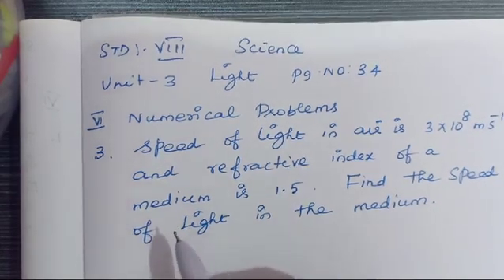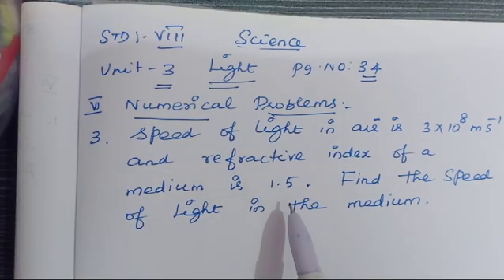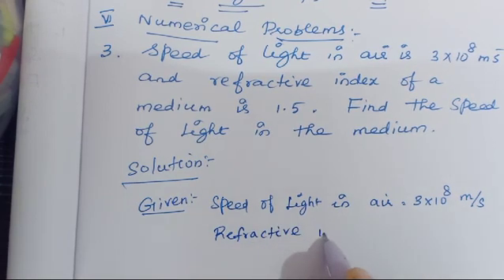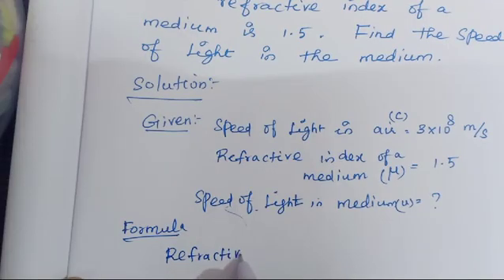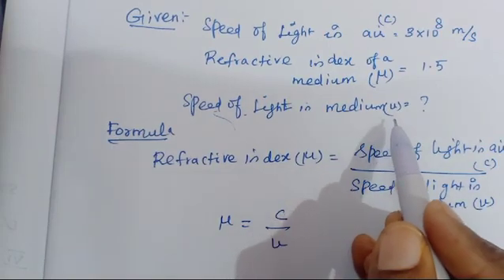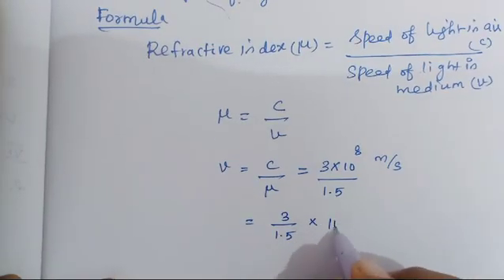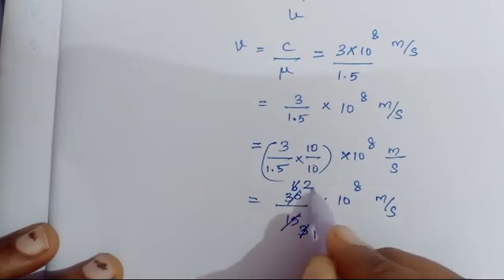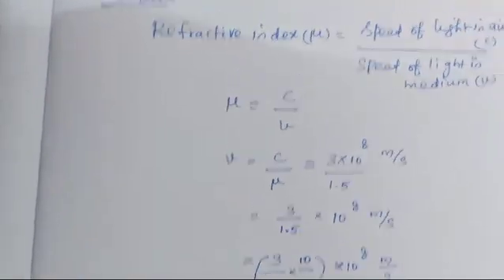8th Science Unit - 3 Light | Book back Problem Q.No.VI (3) Pg.No.34 | Samacheer One plus One channel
This video contains for 8th standard science Unit - 3 Light, Book back answers Numerical Problem 1, Page number 34 Q.No. VI (3) complete solution.

My Another Channel 👇
Sangeetha Media